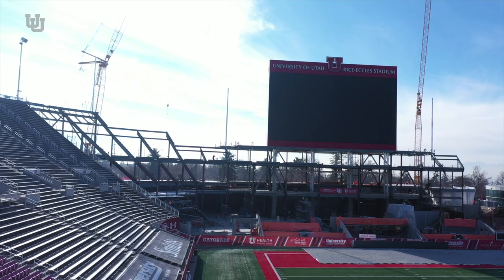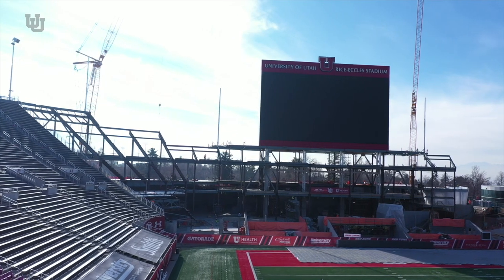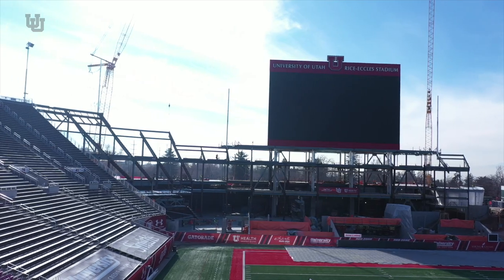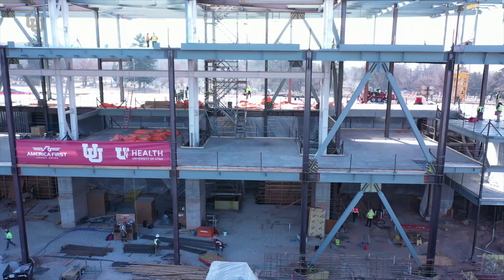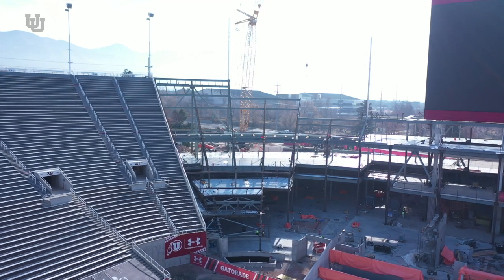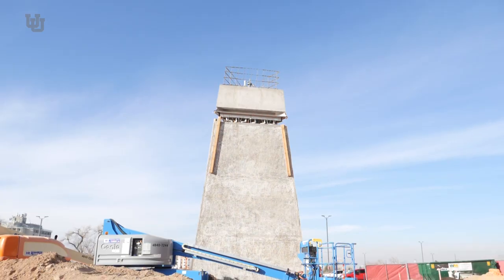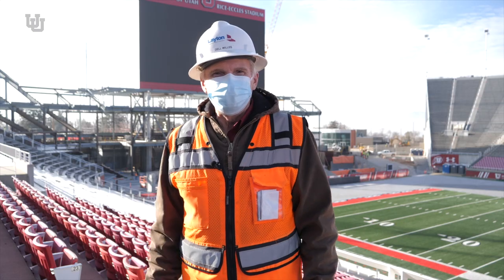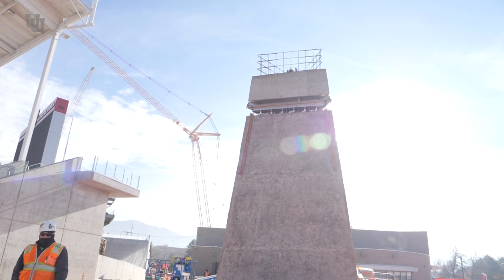Ken Garff Performance Zone Update 2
In the second installment of our video series on the Ken Garff Performance Zone at Rice-Eccles Stadium project, Dell Willes of Layton Construction provides an update on the structural steel and concrete work. He also provides a timetable for the reinstallation of the Olympic cauldron.